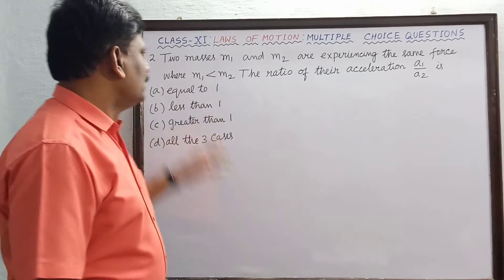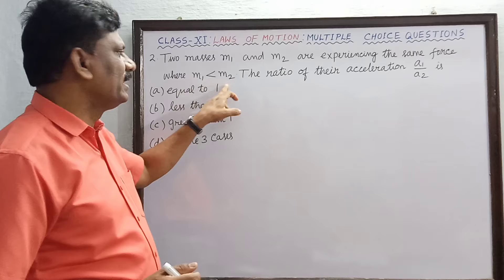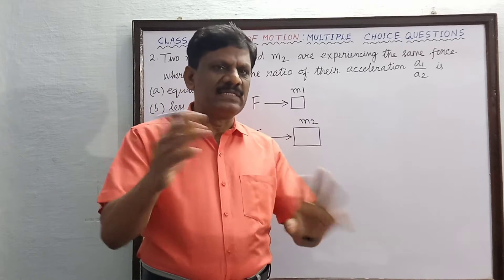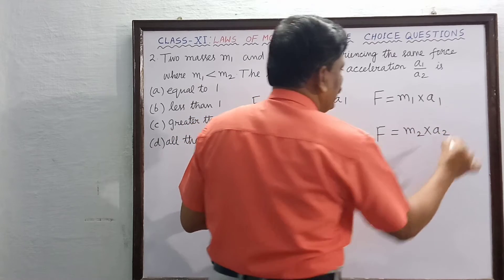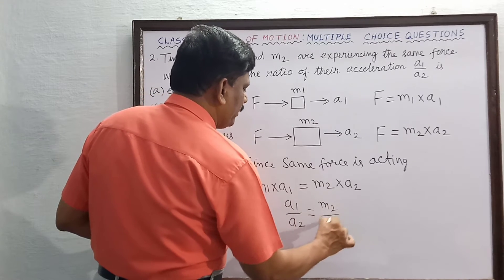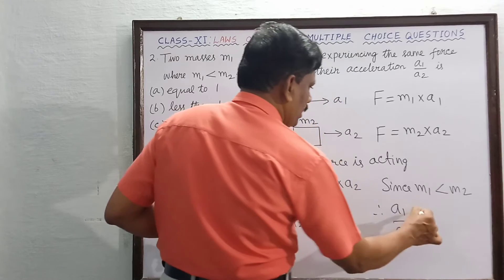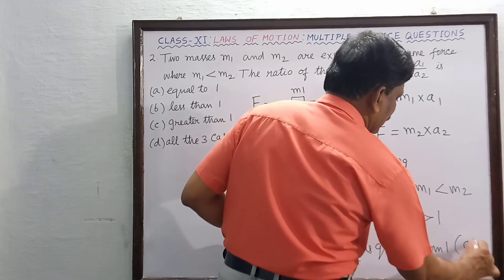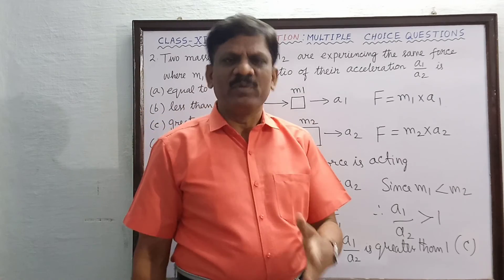LAWS OF MOTION : MCQ 2 & Solution | Explained in தமிழ் | Class 11 Physics | TamilNadu Stateboard